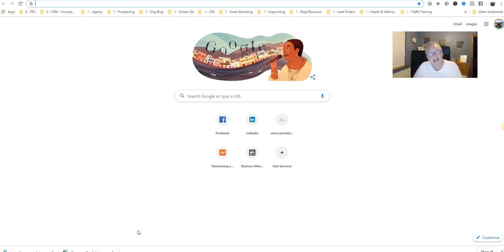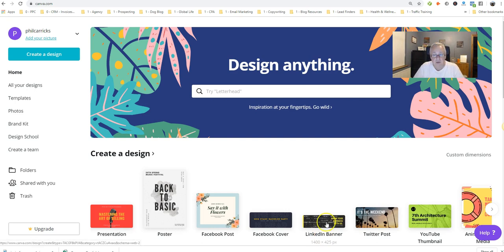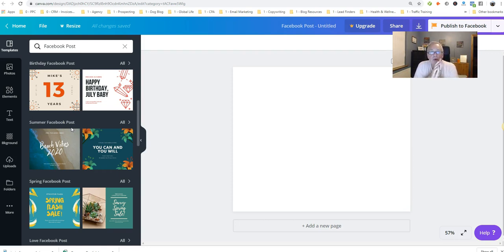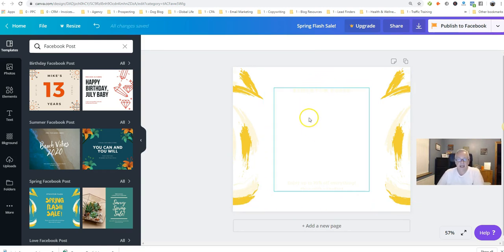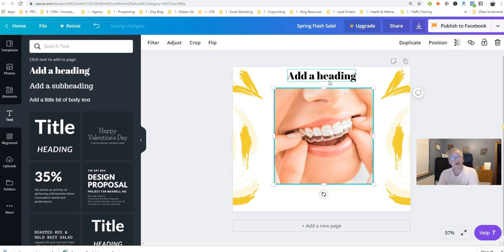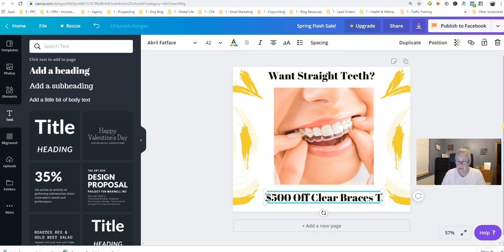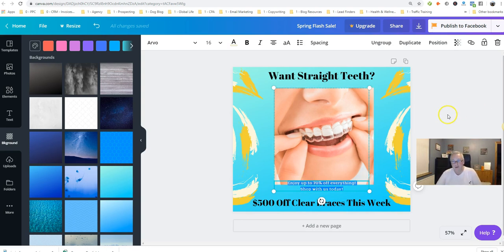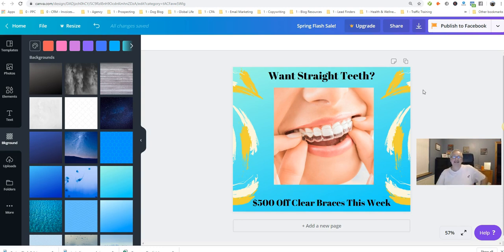How To Create Stunning Offer Images in Minutes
Always ensure your social media offers are big and bold enough to GRAB ATTENTION! Don't look at the 'initial' profit, always look at the 'Long Term Value' (LTV) of your customer/client/patient. Make sense?
Phil